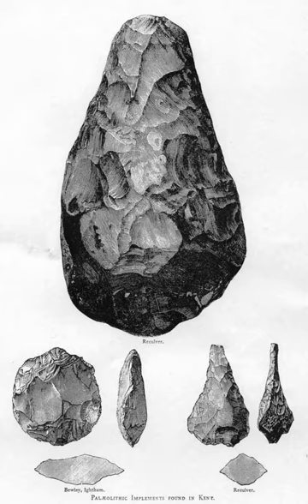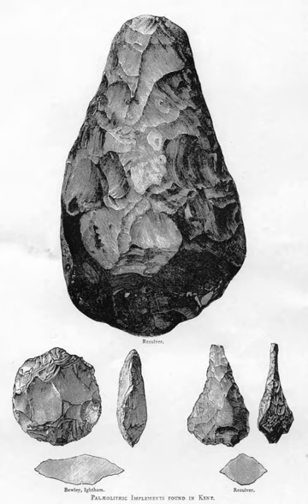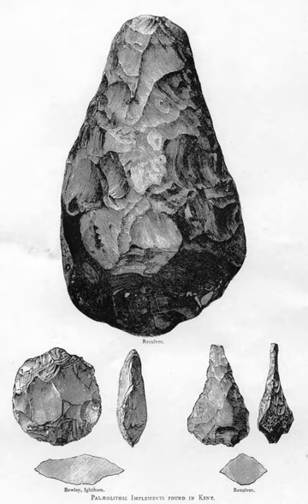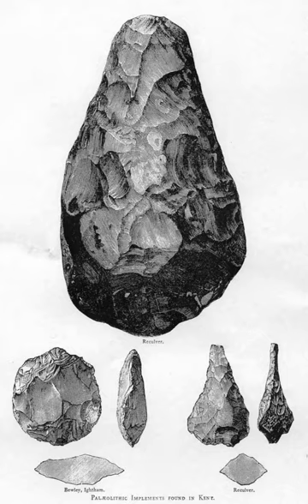Outline of prehistoric technology | Wikipedia audio article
00:00:52 1 Nature of prehistoric technology
00:01:54 2 Old World prehistoric technology
00:03:23 2.1 Stone Age technology in the Old World
00:04:03 2.1.1 Paleolithic technology
00:04:32 2.1.2 Lower Paleolithic technology
00:07:54 2.1.3 Middle Paleolithic technology
00:10:22 2.1.4 Upper Paleolithic Revolution
00:12:36 2.1.5 Mesolithic technology
00:13:49 2.1.6 Neolithic Revolution
00:17:23 2.2 Prehistoric Bronze Age technology in the Old World
00:18:07 2.3 Prehistoric Iron Age technology in the Old World
00:18:43 2.4 End of prehistory and the beginning of history
00:19:32 2.4.1 Transition from proto-writing to true writing
00:21:25 3 Prehistoric technology of the Americas
00:22:59 3.1 Lithic technology
00:23:43 3.2 Archaic period technology
00:24:29 3.3 Formative stage technology
00:24:59 4 Prehistoric technologies by type
00:25:11 4.1 Primitive skills
00:25:24 4.1.1 Prehistoric art
00:26:33 4.1.2 Domestication of animals
00:26:47 4.1.3 Language / numbers
00:27:05 4.1.4 Prehistoric fishing
00:27:25 4.1.5 Prehistoric hunting
00:27:44 4.1.6 Prehistoric mining
00:27:58 4.1.7 Prehistoric medicine
00:28:14 4.2 Prehistoric tools
00:28:46 4.2.1 Prehistoric clothing
00:29:05 4.2.2 Stone Age tools
00:30:54 4.2.3 Prehistoric weapons
00:31:10 5 Gallery
00:31:20 6 See also

- Socrates

SUMMARY
The following outline is provided as an overview of and topical guide to prehistoric technology.
Prehistoric technology – technology that predates recorded history. History is the study of the past using written records; it is also the record itself. Anything prior to the first written accounts of history is prehistoric (meaning "before history"), including earlier technologies. About 2.5 million years before writing was developed, technology began with the earliest hominids who used stone tools, which they may have used to start fires, hunt, cut food, and bury their dead.